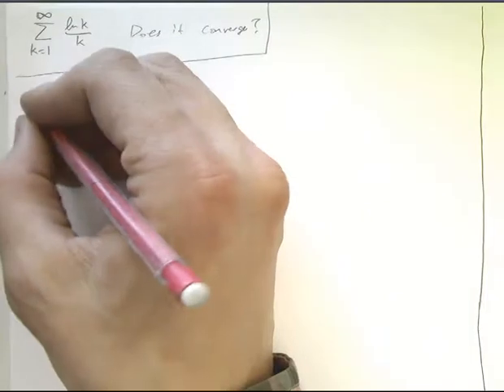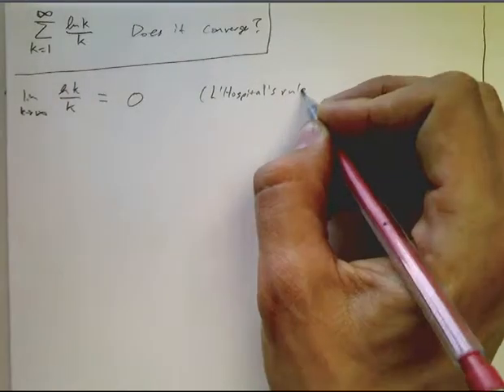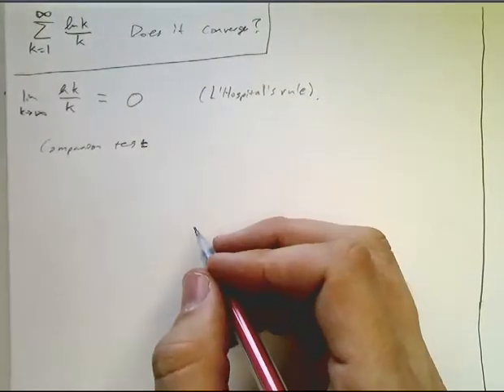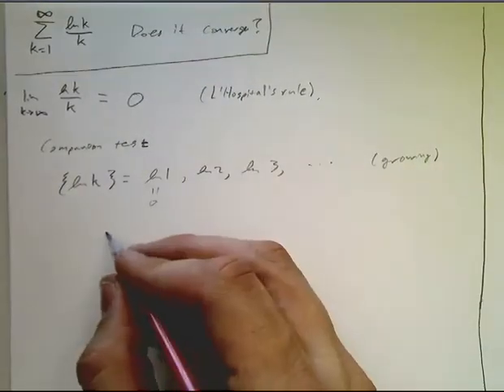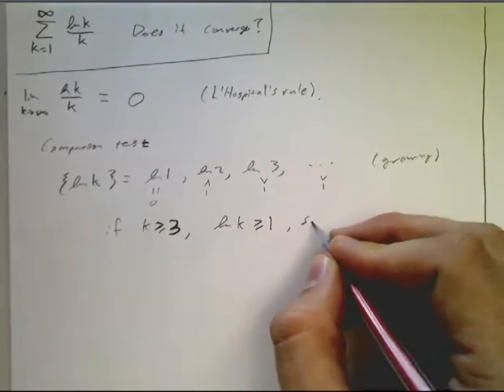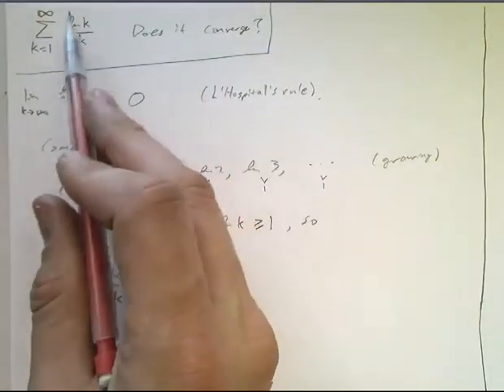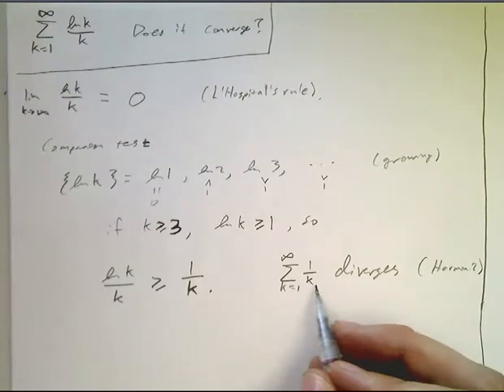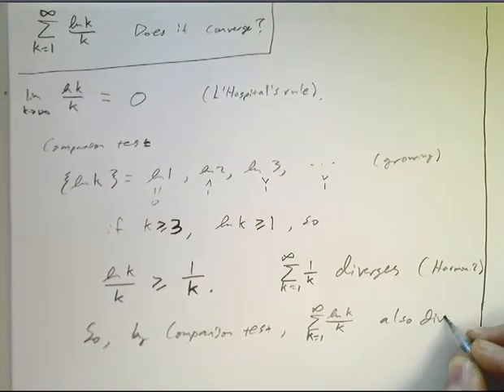The Comparison Test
We analyze the sum from k = 1 to infinity of (ln k)-k.